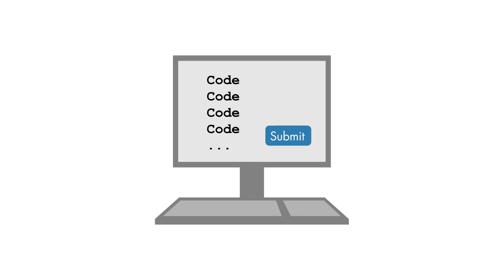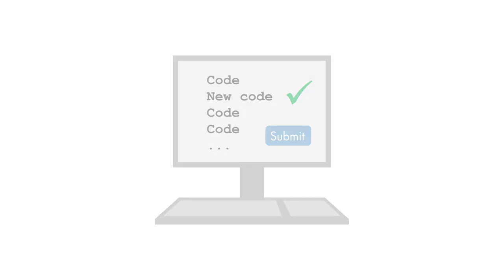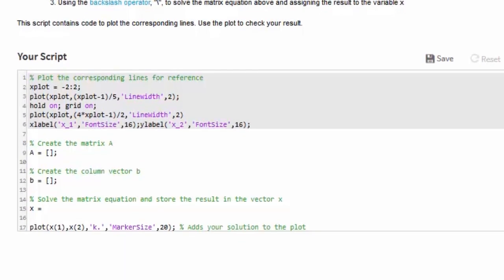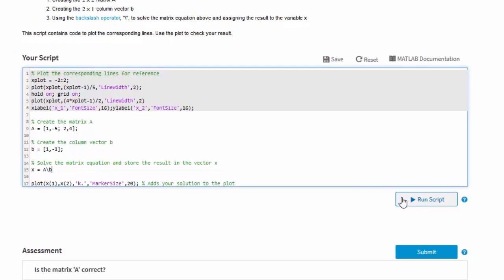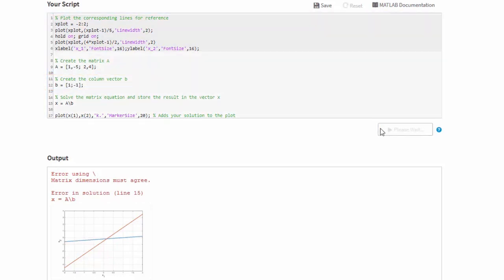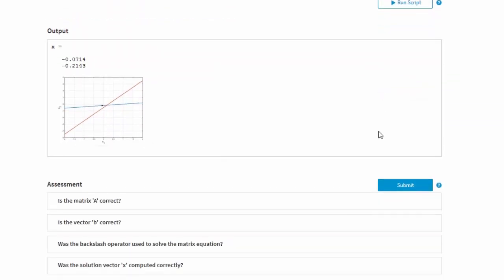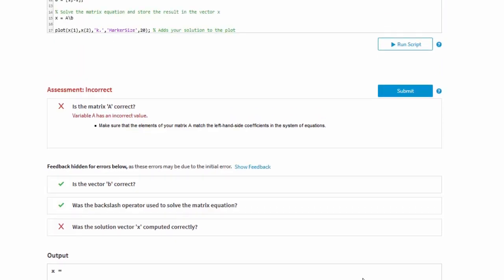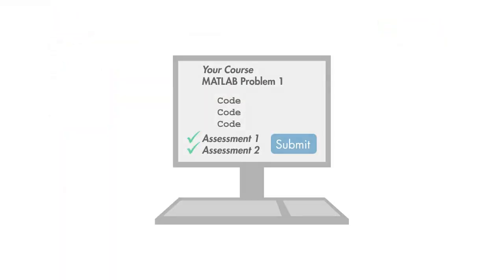Completing a MATLAB Exercise MIT Differential Equations